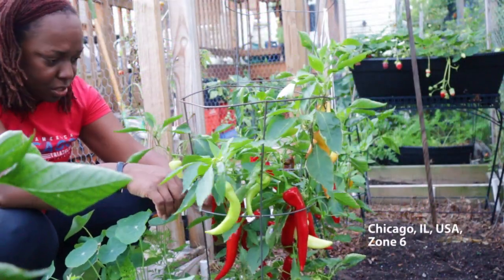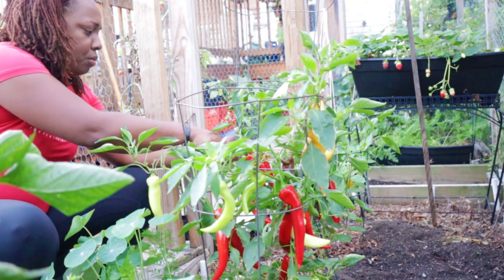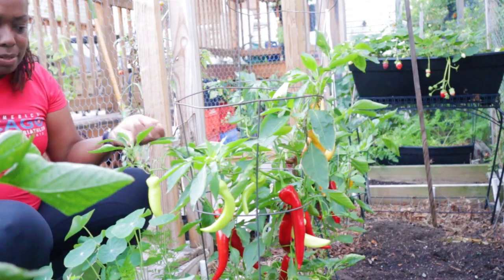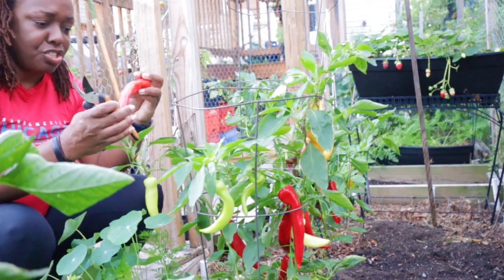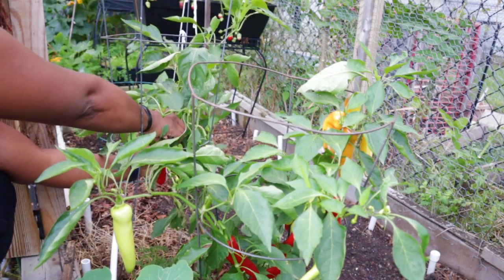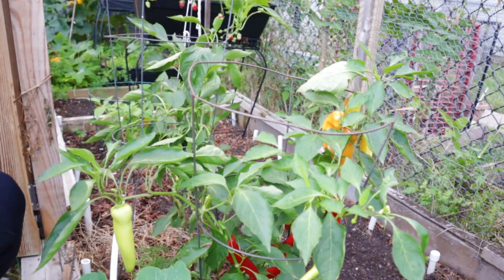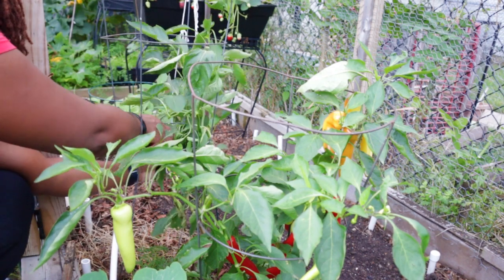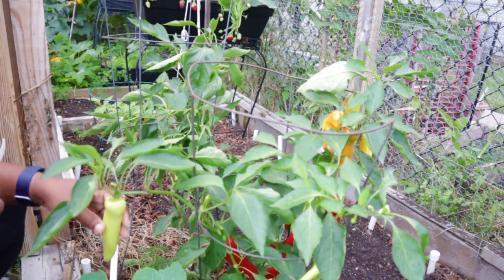Huge Pepper Harvest from a Small City Garden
Hey there! Super excited to share my big pepper harvest for the season.  These plants have been growing all season and the weather is cooling down so its time to harvest the mature fruit.  Oh and I still have  have one last harvest of the remaining greeen peppers to look forward to in a few weeks!
🎥: September 2022